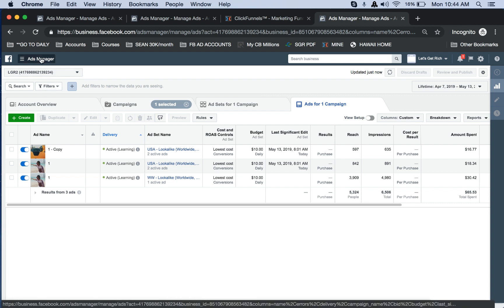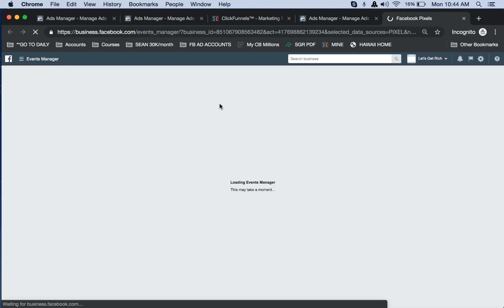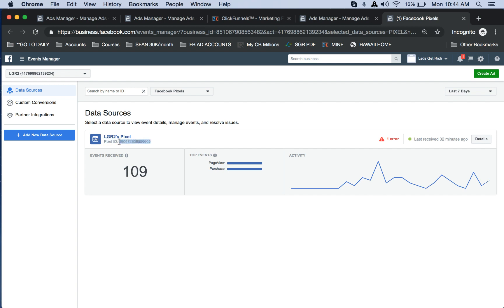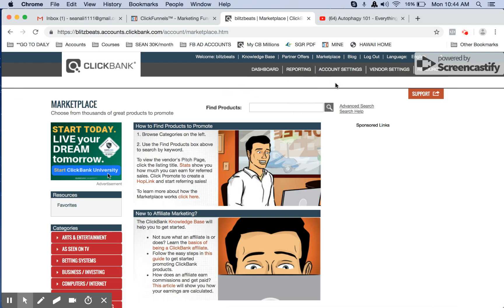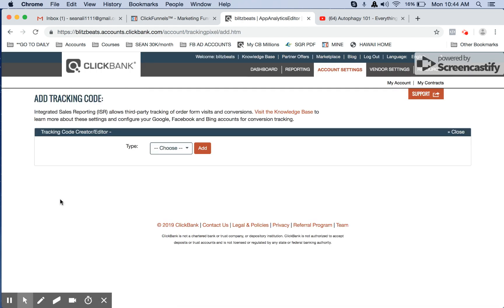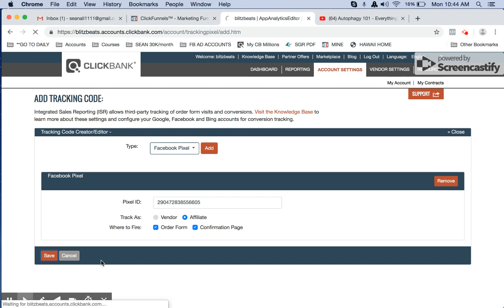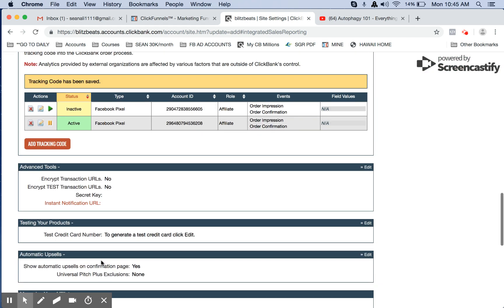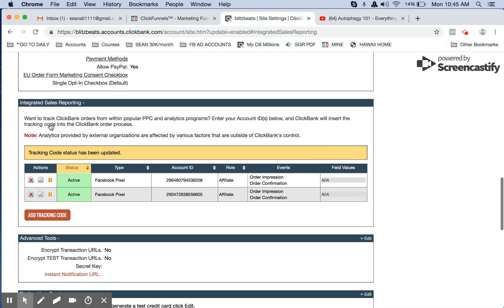How to Add Facebook PIXEL to your ClickBank Account?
This video explains the procedure to add your facebook pixel ID into your clickbank account for conversion tracking.